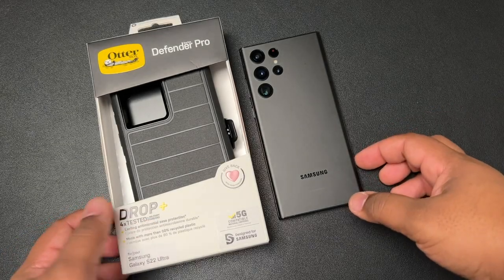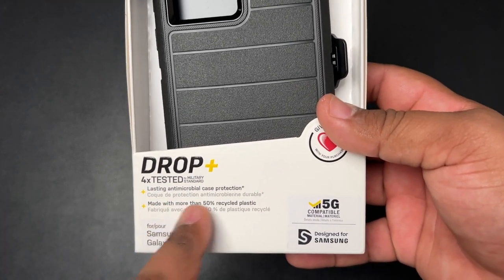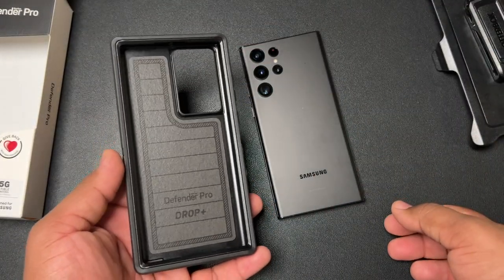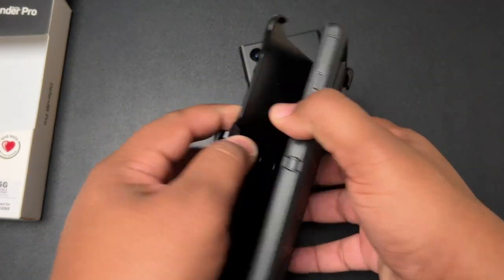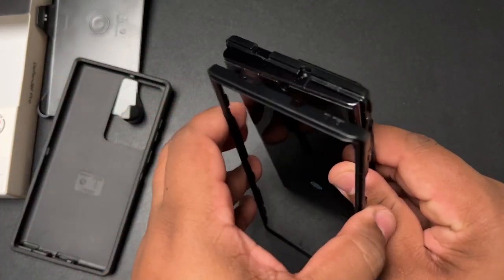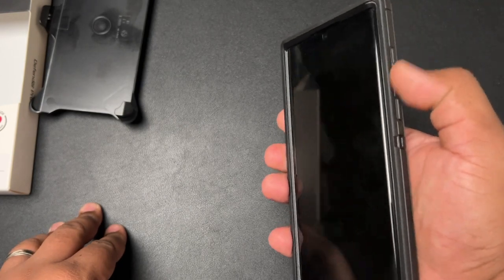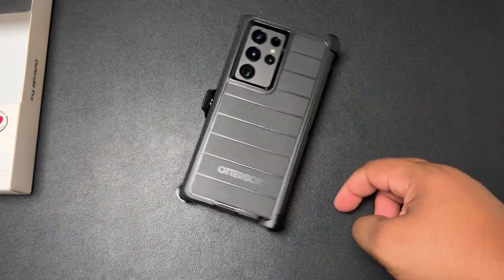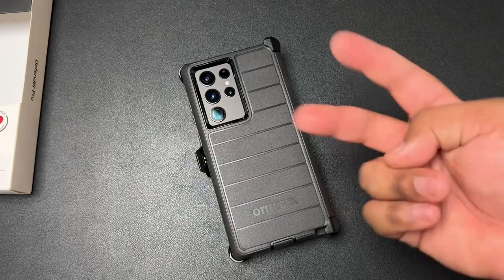Samsung Galaxy S22 Ultra - Otterbox Defender Pro Case Review!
Here is my unboxing and review of the Samsung Galaxy S22 Ultra Otterbox Defender Series Pro

Grab your S22 Ultra Otterbox Defender Here:
How I Make My videos:
Sony ZVe-10
Elgato Master Mount S
Elgato Master Mount L
Elgato Flex Arm
Manfrotto Tripod: https: //amzn.to/3gTLnv8​​​​
Deity V-Mic D3 Pro